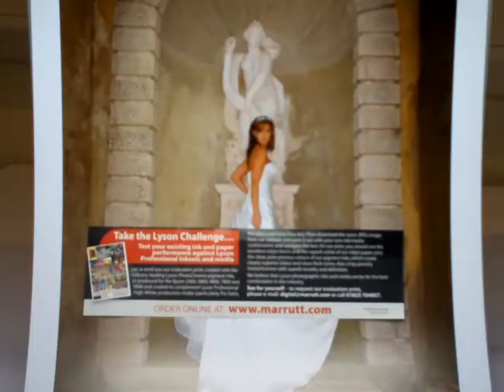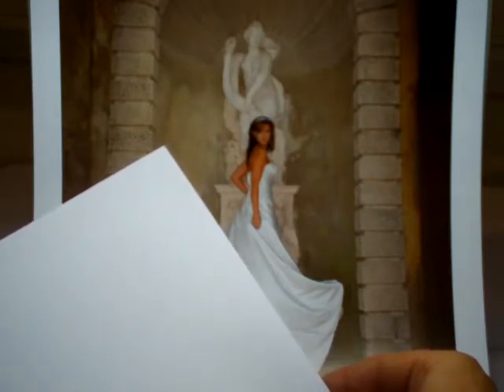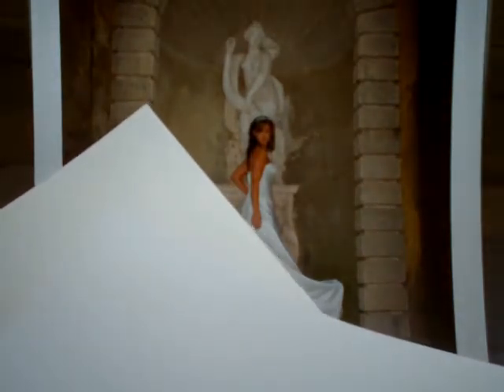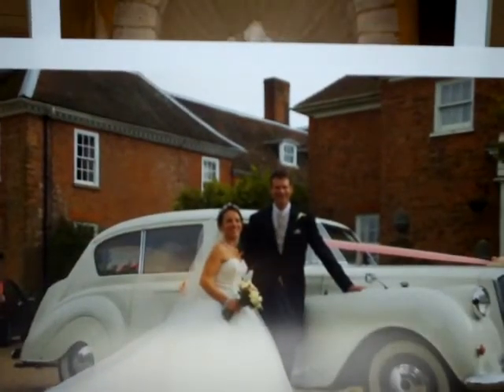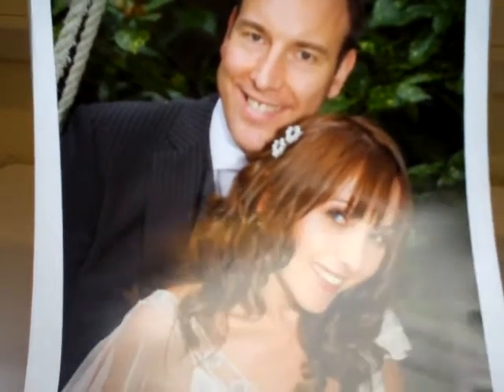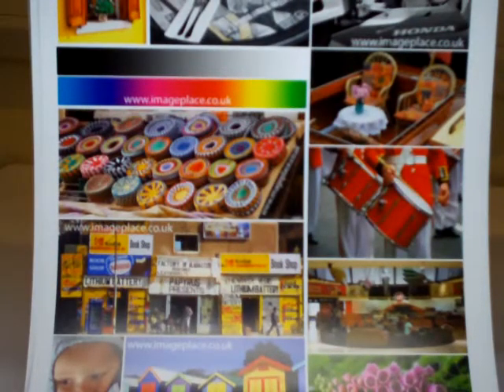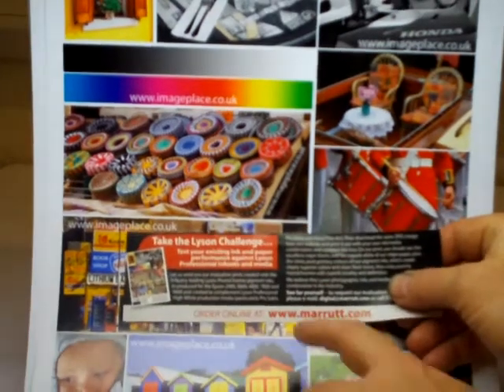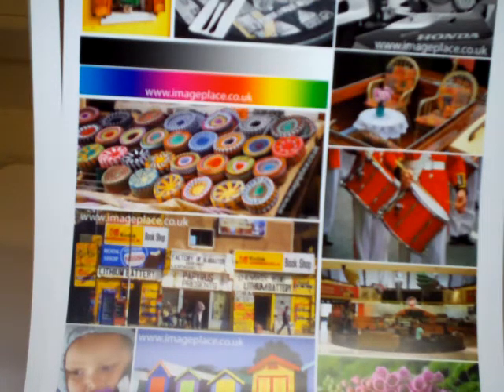Lyson 3: Inkjet Print Quality: The Lyson Challenge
Showing you how to get the best out of your inkjet printer